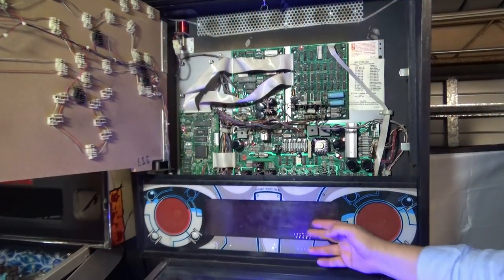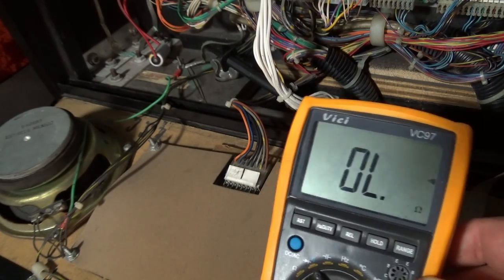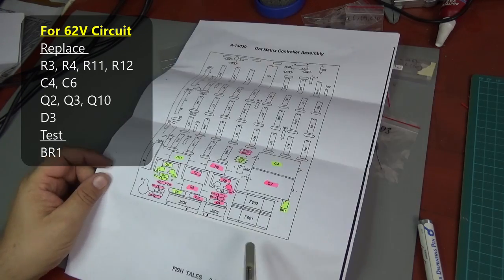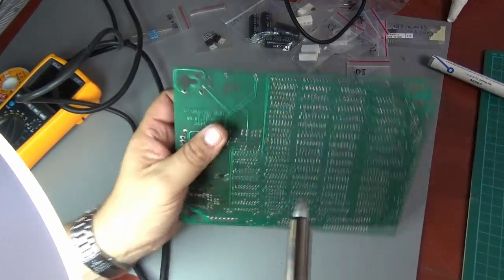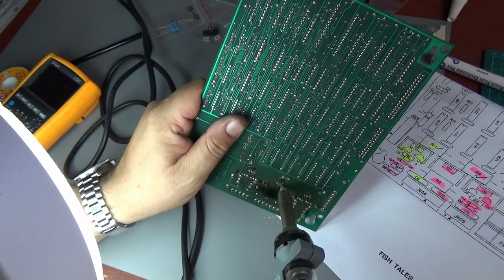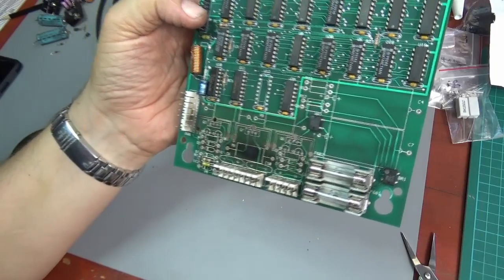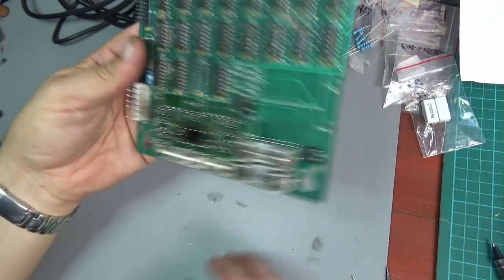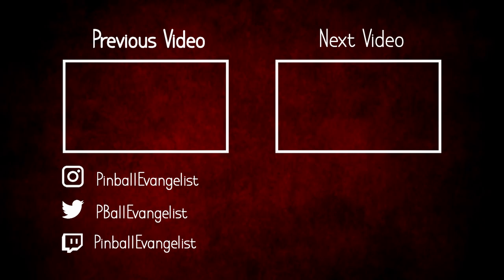Guide to Repairing DMD Board in WPC Pinball Machine (Part 1 of 2)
Step by step guide showing the testing and then repair of a DMD Controller Board  (A-14039) in a Terminator 2 WPC Bally Williams pinball machine.

This is the first time I have refurbished a a WPC Pinball machine DMD controller board board so going into a lot of details documenting every step as I test and fix plus finally reinstall a fixed DMD controller board to end up with a fully working pinball machine.

Step 1
How to test the voltage on each of the pins on the DMD.

Step 2
Test the bridge rectifier BR1 on the DMD Controller Board

Step 3
List and identify all the components to remove for both the high voltage circuit.

Step 4
Desoldering  more than 25 components on the DMD Controller Board in the pinball machine.